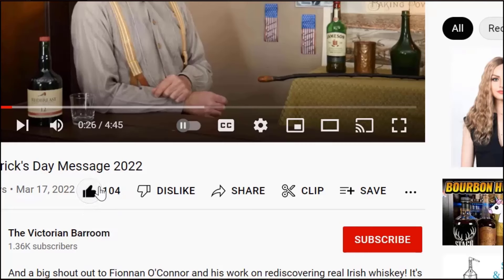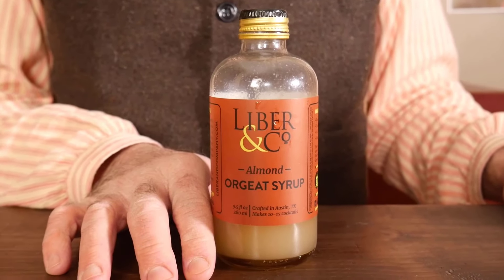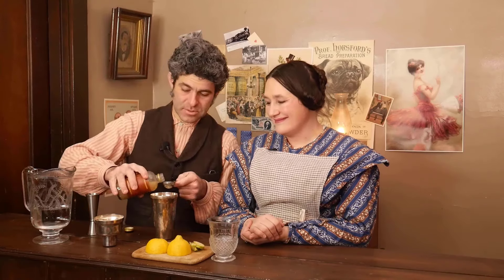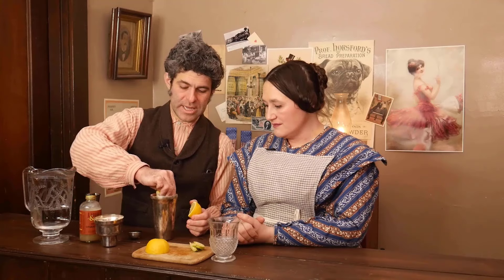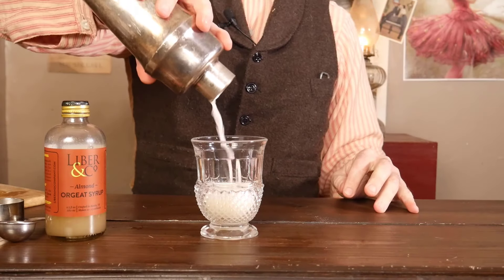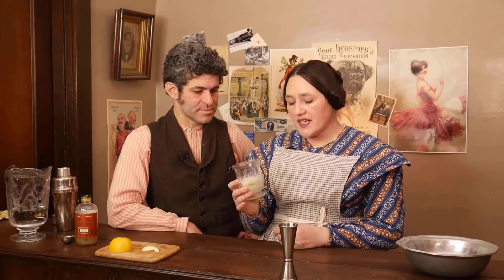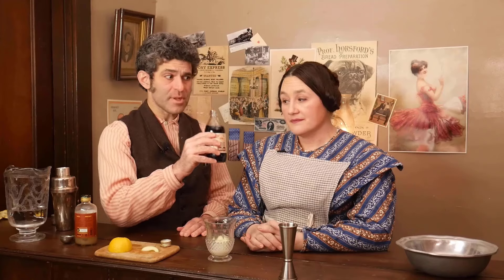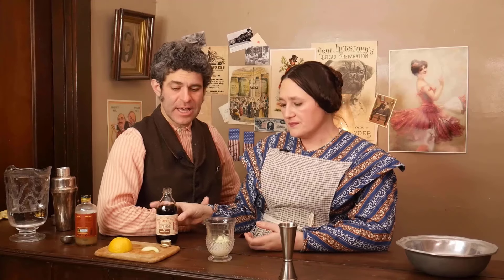Victorian Mocktails: How to Make Orgeat Lemonade From 1862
A "temperance drink" for our friends observing Dry January. Also great for those who don't drink or a special treat for the young ones lucky enough to experience history.

To make this, you will need a good Orgeat syrup (like from Liber & Co), a lemon, water, ice, fruit or berries.